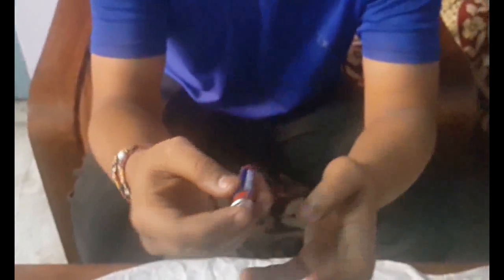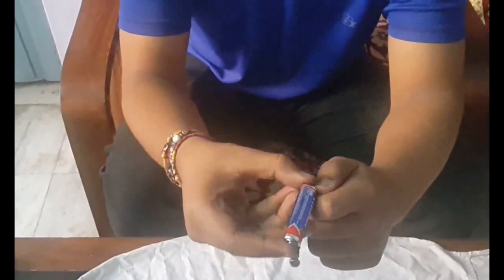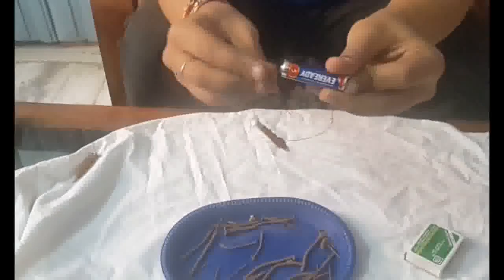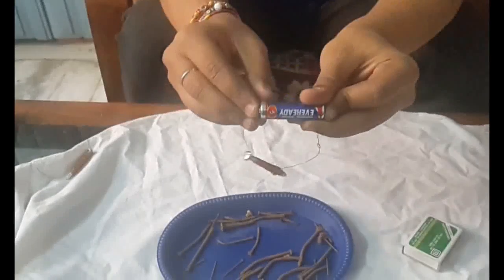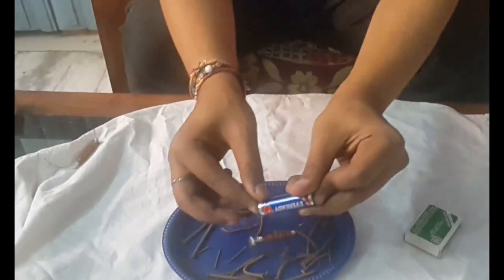Making of Powerful Magnet In home easily | full step-by-step tutorial | IN HINDI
IS TUTORIAL ME MAIN AAPKO EK VERY STRONG MAGNET BANANA SHIKAAUNGA .JISE DEKH KE AAP DANG RAH JAAYENGE AUR KAHENGE KITNA AASAAN HAI EK MAGNET BANANA.

Unviel the Secret of Sony 2600mah Power Bank in hindi | you can make this easily in your home..